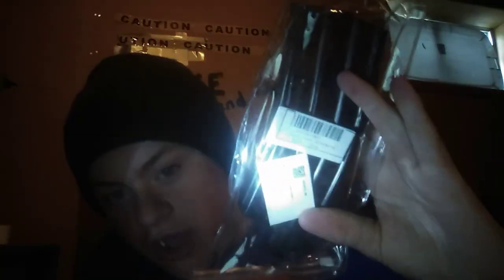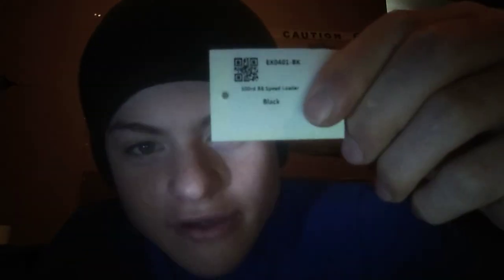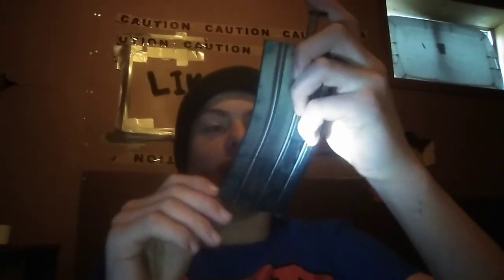Airsoft review 500 round speed loader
Pretty nice